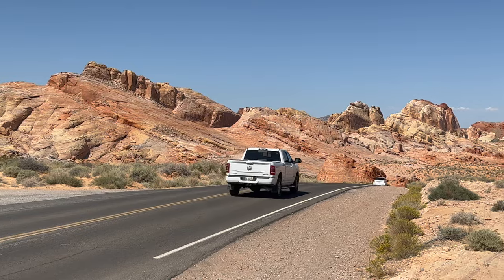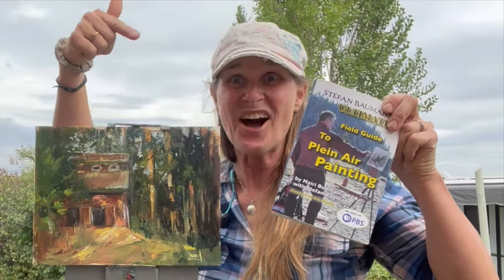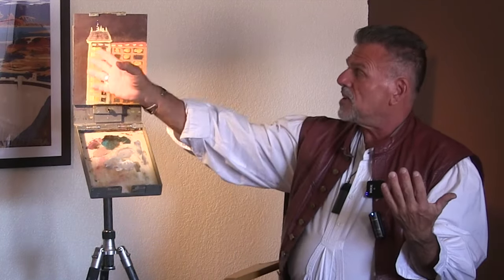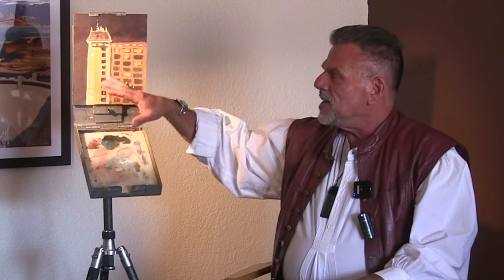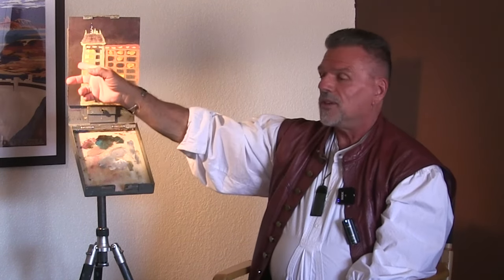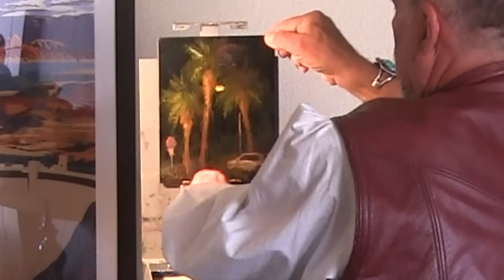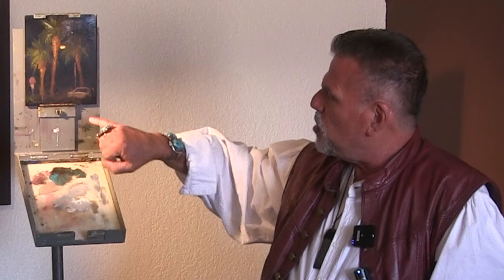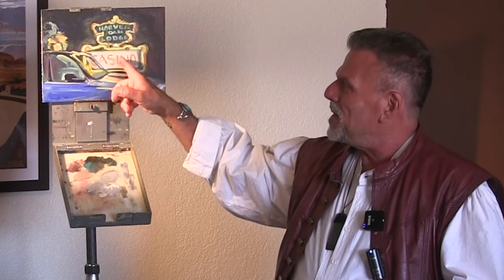Stefan Baumann, on Plein Air, Nocturn Impressionist Night Painting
In this Video Stefan Baumann Host of The Grand View, PBS Hosw Discusses Night Painting Better known as Nocturne painting. Plein air Nocturn painting ala Plein Air is painting on location at night in the fashion of Ala Prima painting, an Impressionist method of painting in one setting. This Talk takes place Near Las Vegas at the Hover Dam. Baumann critiques and explains methods and applications of how to paint at night.

Order "Stefan Baumann's Ultimate Field Guide to Plein Air Painting" also at my

Have me as a private weekly coach to give you advice and mold and shape you to become a master artist by calling me at Yes it is my cell number and I do answer it!

Stefan Baumann's paintings reveal nature's true spirit by transporting the viewer to distant lands that have gone unseen and undisturbed. With the huge success of Baumann’s weekly PBS television series “The Grand View: America’s National Parks through the Eyes of an Artist,” millions of people witness for themselves the magic Stefan portrays on canvas, his passion for nature and the American landscape. By distilling his love of nature into a luminous painting of brilliant, saturated color that transcends conventional landscape and wildlife art, Baumann has captured the hearts and imaginations of a generation. Each painting becomes an experience rather than a picture – a vivid manifestation of his special and personal union with nature and the outdoor world. Through his mastery of light, color, and artful composition, Baumann invites you to experience nature in its purity. It is no wonder that for many years distinguished American collectors, including former presidents and financial icons, have sought out his work.